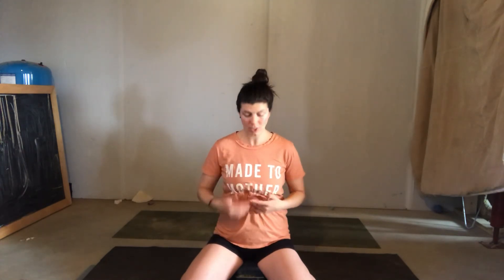Foundation 2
Finding & Activating your Pelvic Floor-Video 2 in the Core Restore series, be sure to grab your Guided Journal to go along with these videos